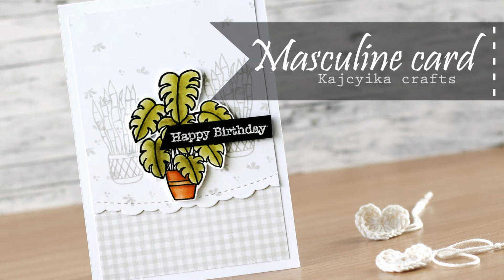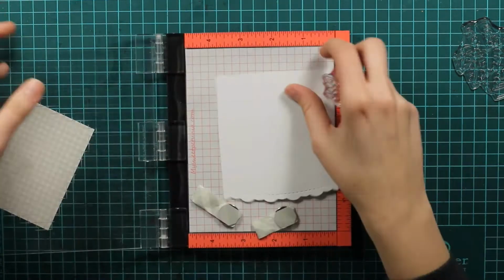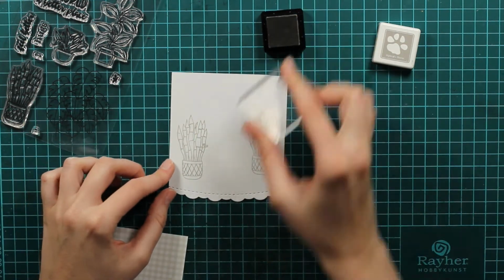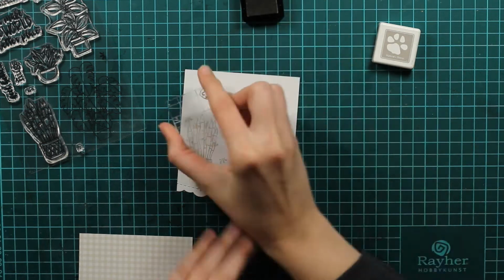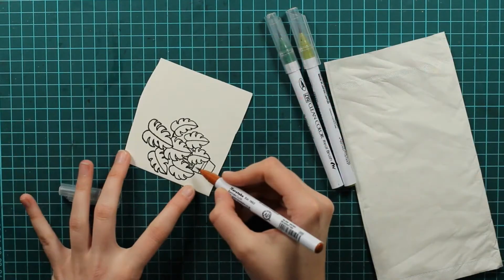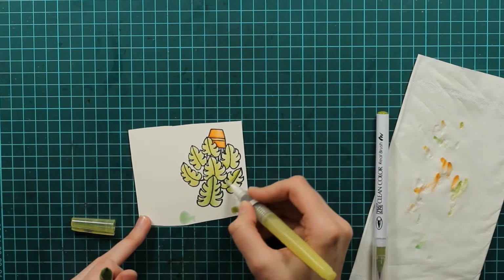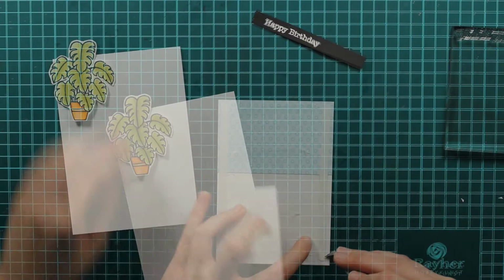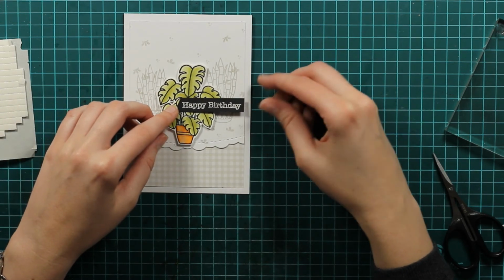Masculine card | Jane's doodles release close up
Join me as I create this card with brand new set from Jane's doodles!

SUPPLIES
Versafine - Onyx black
ZIG clean color real brush – 046 Mid green, 043 Olive green, 072 Beige, 060 Brown ~
Najlepši par - Borders
Derwent – 300g smooth watercolor paper
Mavelu – Sweet little baby
Double sided foam rectangles
Double sided foam squares
Kuretake - Water brush
Rayher 300g - White
Double sided tape
Scissors
Acrylic block

DISCLOUSURE
Some product is provided by manufacturers for review and use.